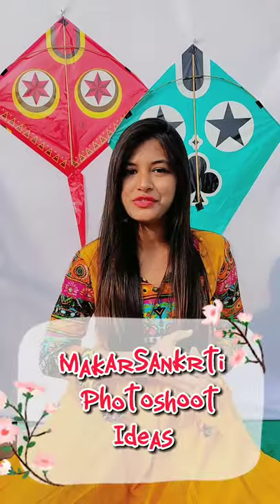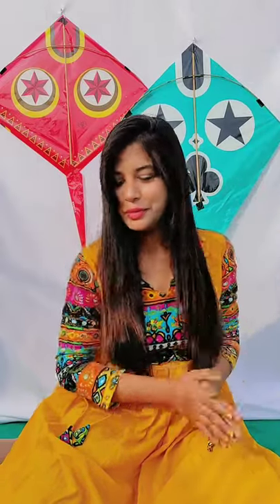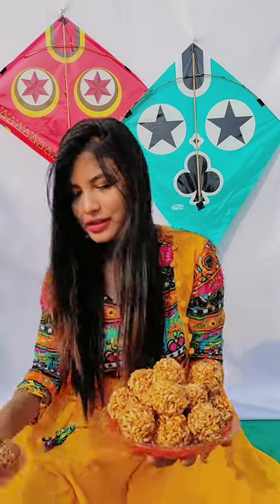MakarSankranti Photoshoot Ideas at home | Photo Poses with kite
Q & A ( 👇Get to know me👇 ) :-

Do tag me in Instagram if you recreate any picture here's my insta handle:

Song: Atrangi Re: Chaka Chak

Ignore tags ⚡